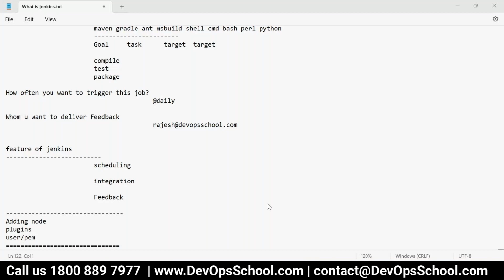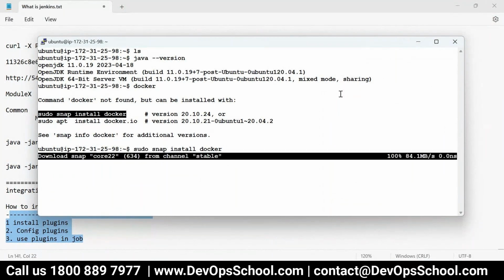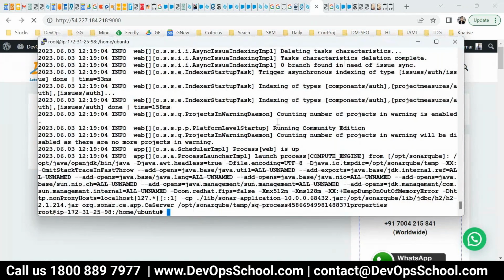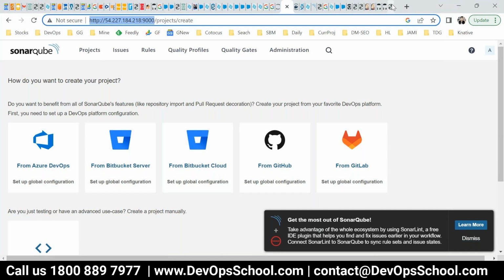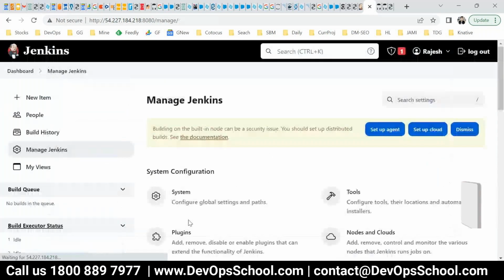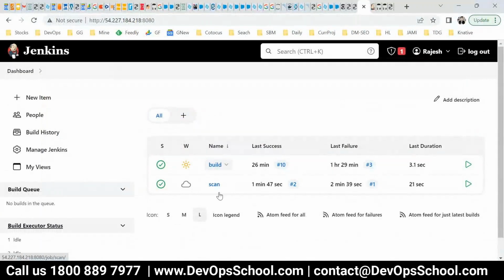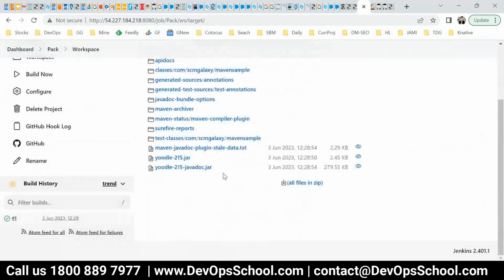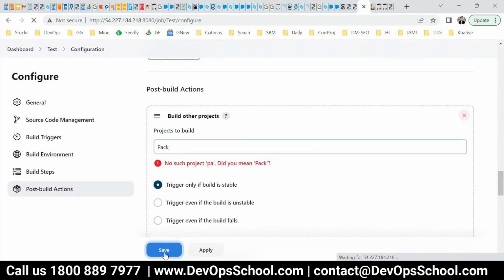Jenkins Tutorials for Beginner with Demo Part-26 - 2024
- Private video is only available for 399 Plan.

Top 10 Certifications in the world
1. DevOps Certified Professionals (DCP)

2. Site Reliability Engineering Certified Professionals (SRECP)

3. DevSecOps Certified Professionals (DSOCP)

4. Master in DevOps Engineering (MDE)

5. Kubernetes Certified Administrator & Developer (KCAD)

6. GitOps Certified Professional (GOCP)

7. Master in Observability Engineering (MOE)

8. MLOps Certified

9. DataOps Certified Professional (DOCP)

10. AiOps Certified Professional (AIOCP)